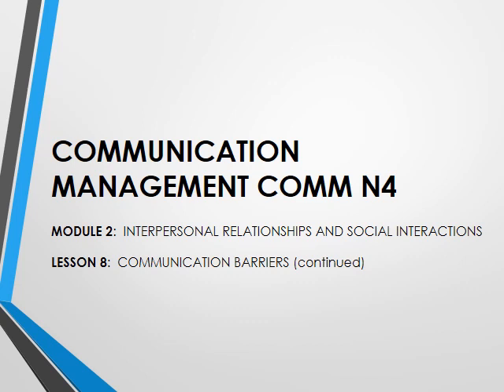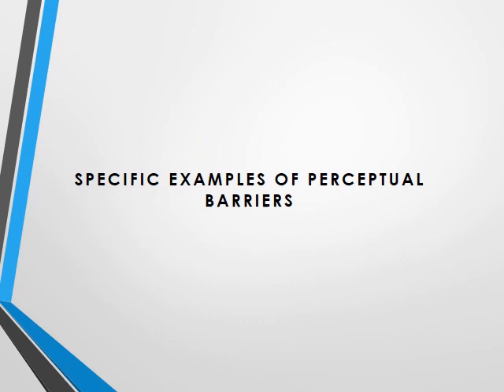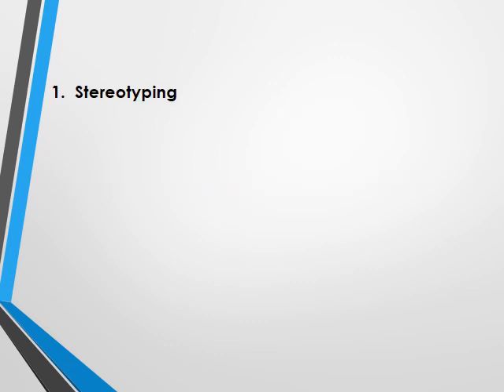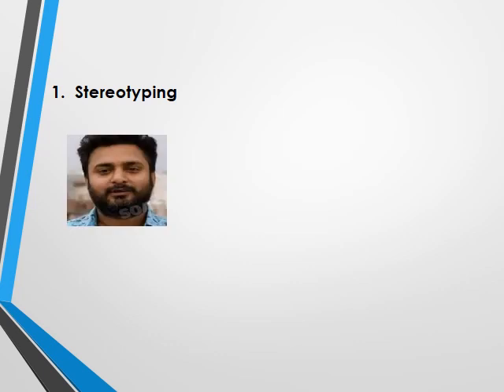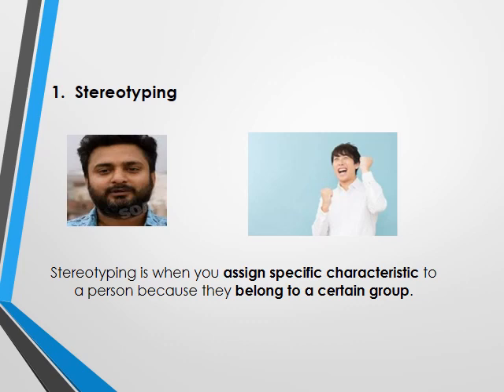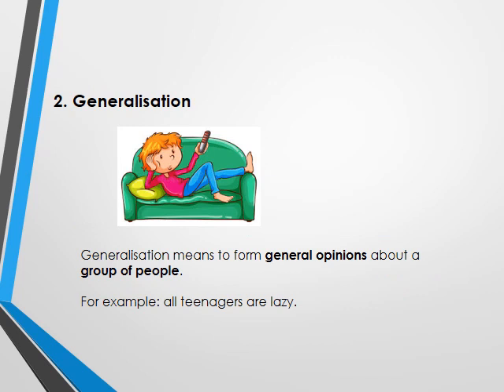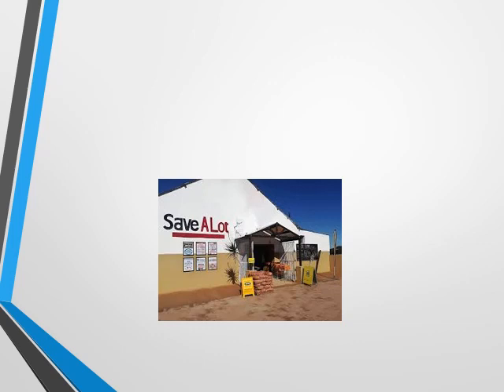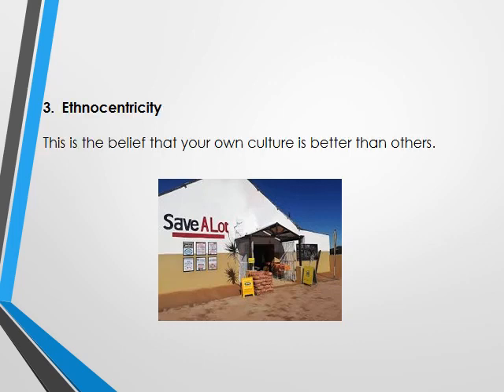MODULE 2 LESSON 8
This lesson explores specific examples of perceptual barriers, especially intercultural ones.

Supporting notes are available in my Google classroom, the code appears at the end of this video.